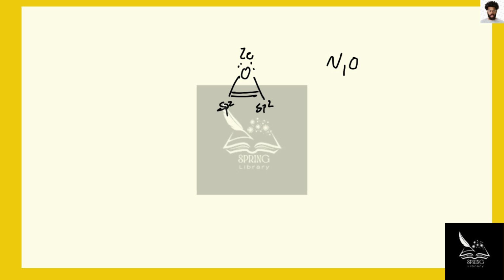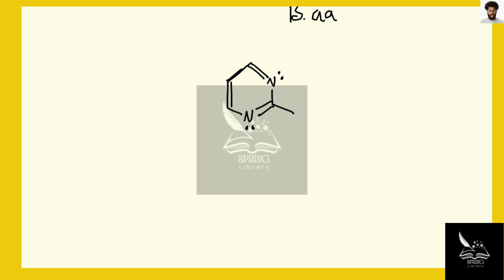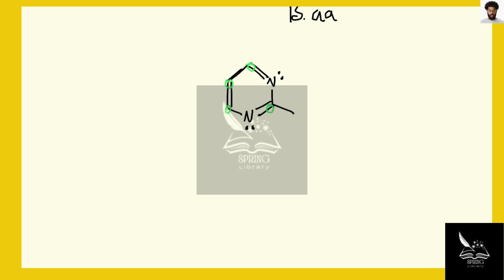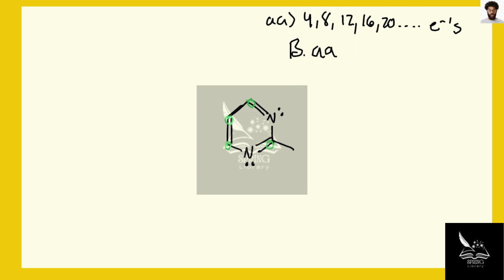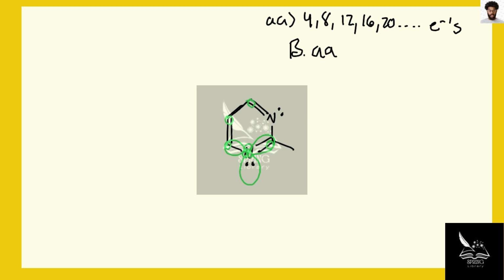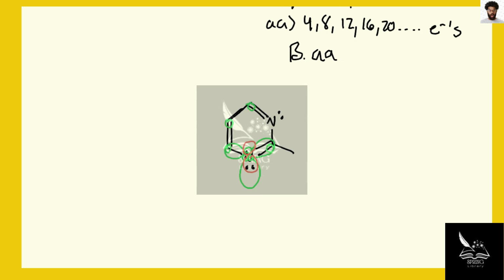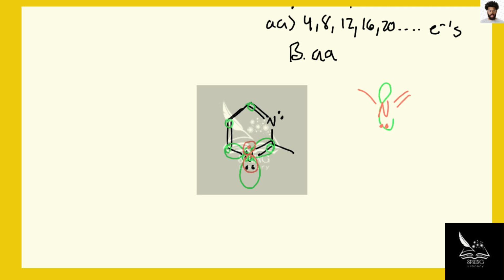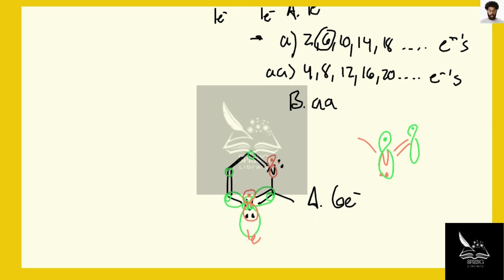[Chemistry] For each of the species below; identify any cyclic conjugated system, then A Determine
[Chemistry] For each of the species below; identify any cyclic conjugated system, then A. Determine the number of electrons in system of cyclic conjugation (zero if no cyclic conjugation). B. Specify whether the species is a -aromatic, ~anti-aromatic ~non-aromatic (neither aromatic _ nor anti-aromatic). (Presume rings to be planar unless structure obviously prevents planarity If there is more than one conjugated ring; count clectrons in the largest) A.Electrons in cyclic conjugated system BThe compound is (a, aa, Or na CH; A.Electrons in a cyclic conjugated system B.The compound is (a, 4a, Or na